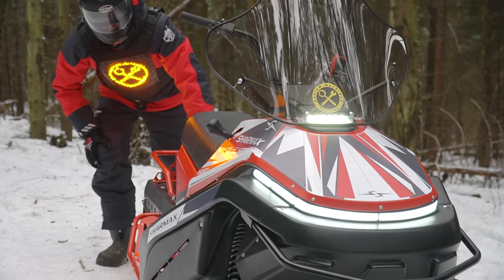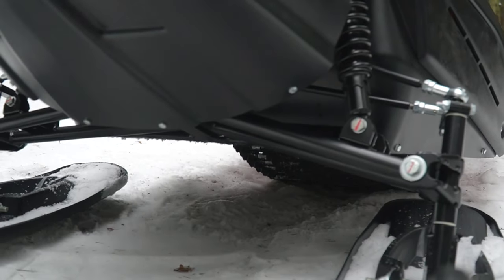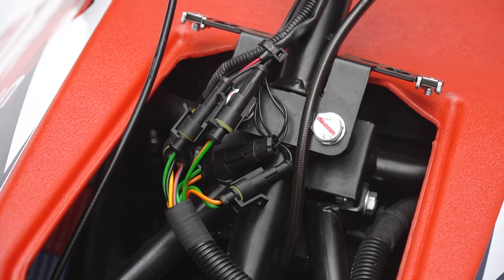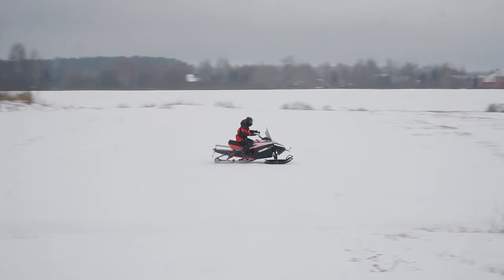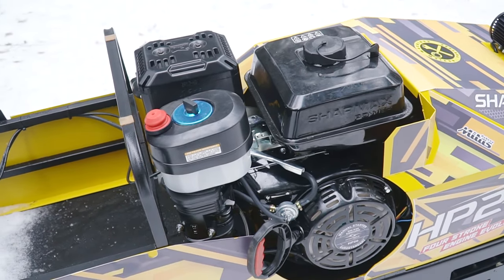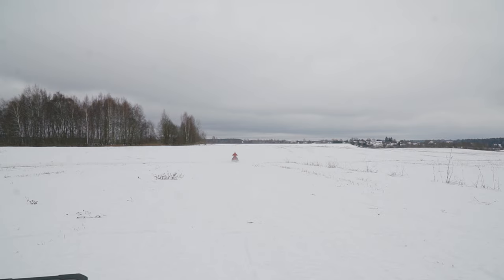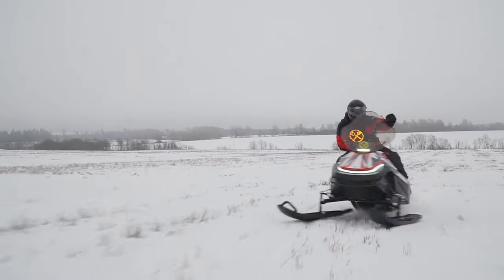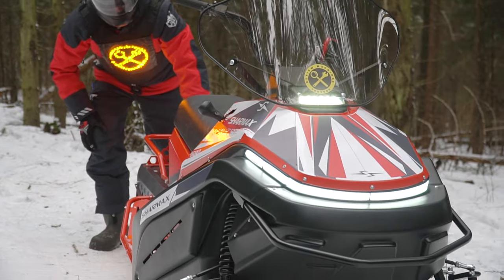How can this newest awesome sled cost only $5000? Lets find out!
Today we have for the review the newest sled of the season.  The most interesting feature of this sled probably that its price for the new model is only about $5000. Besides we can see the strangest and outstanding design of the sled. As a matter of fact this snowmobile is called Sharmax SHP 680 and today we will find out if it is interesting by any other features besides the price and design. Well get comfortable my friends we are to start right now, lets go!